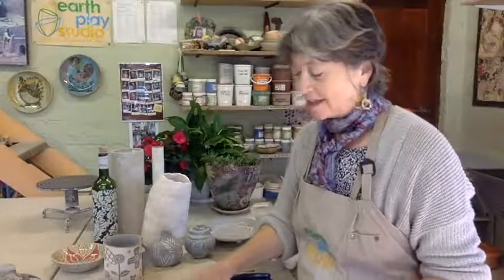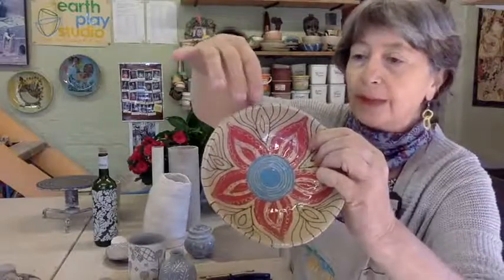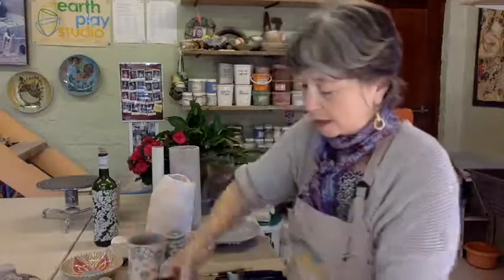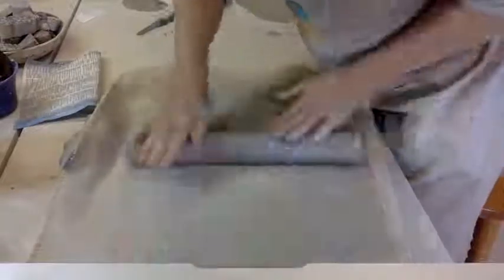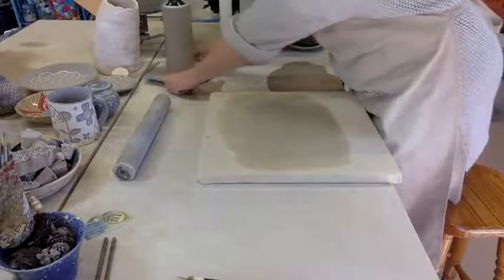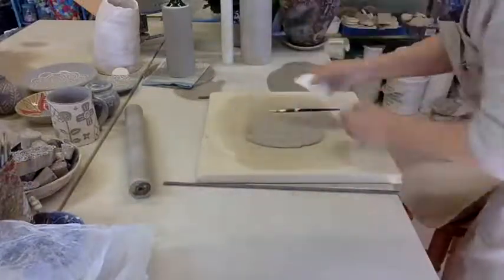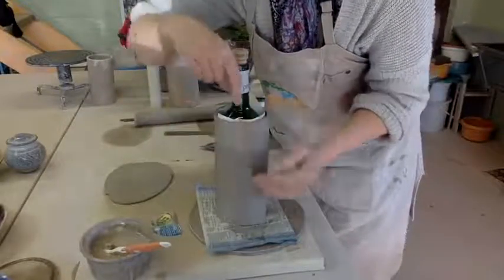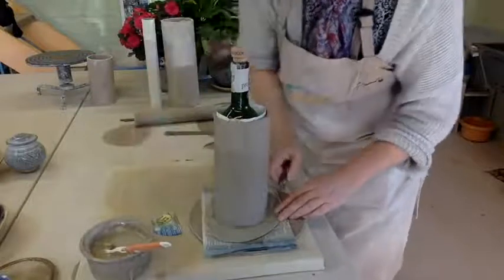Making a Sgraffito Cylinder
Instructional video about how to make a cylinder and decorate it using the sgraffito technique. You will wedge, throw a slab, roll it flat, make a template and roll up your cylinder in preparation for a coating of contrasting slip or underglaze paint. When it is hard leatherhard you will scratch in a surface design using simple tools.